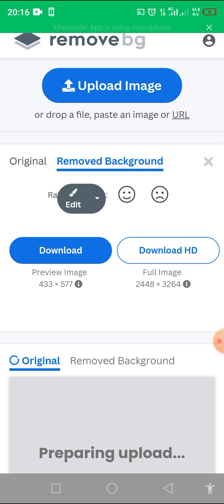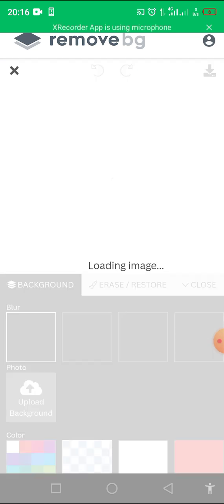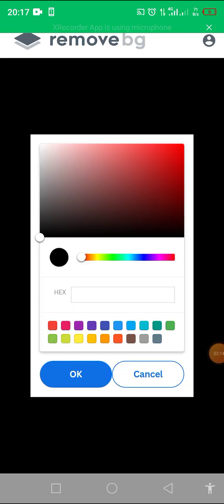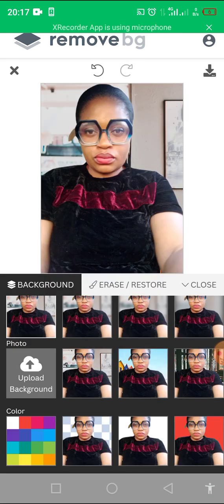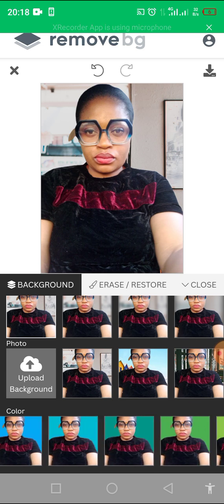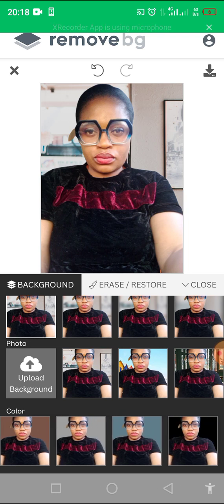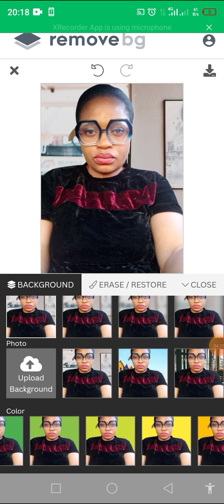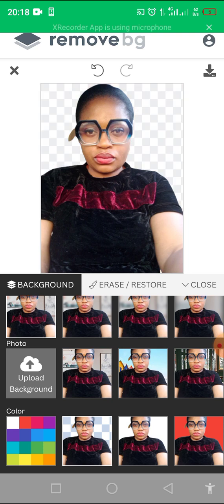How I Remove my Background Picture for my YouTube Thumbnail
HOW TO REMOVE BACKGROUND IN A PHOTO. in this Video I work  you through editing you photos and photoshoot.
Background removal
Photo editing
Transparency
Photoshop tutorial
Graphic design
Cutout images
Selective masking
Image manipulation
Remove unwanted elements
DIY photo editing
Transparent background
Editing tools
Object extraction
Erase background
Creative design tips